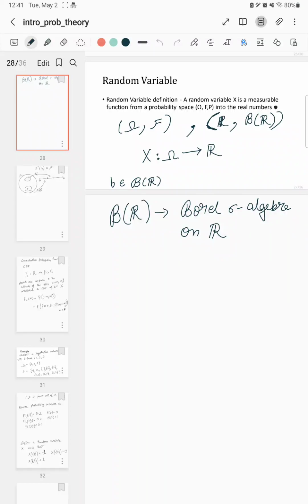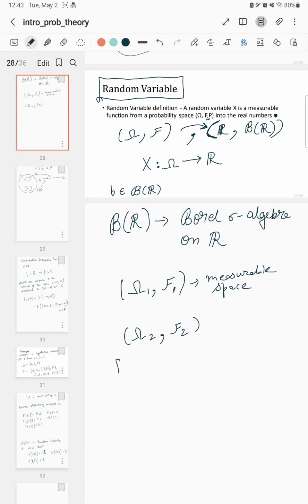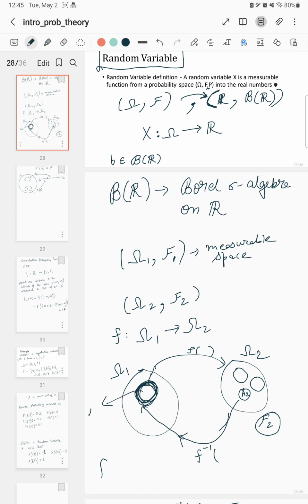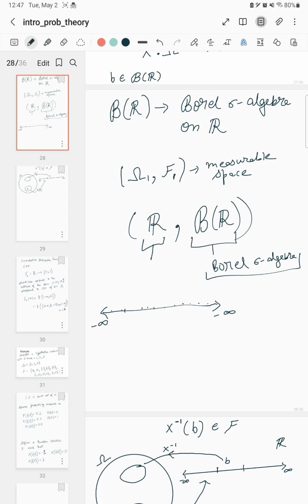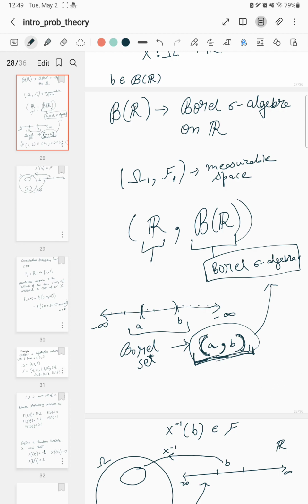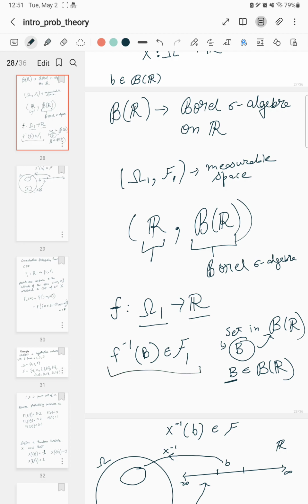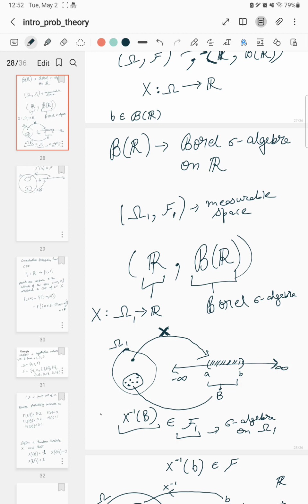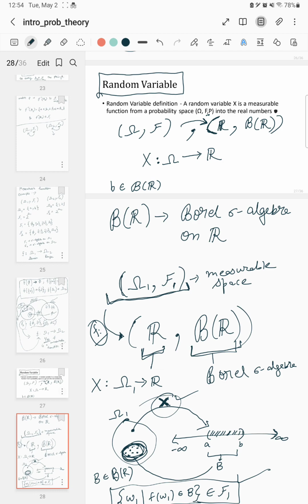Basics of Probability Theory : Introduction to Random Variables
Have you ever wondered what a random variable is? Find out by watching this video!